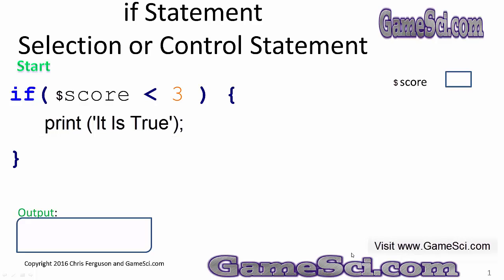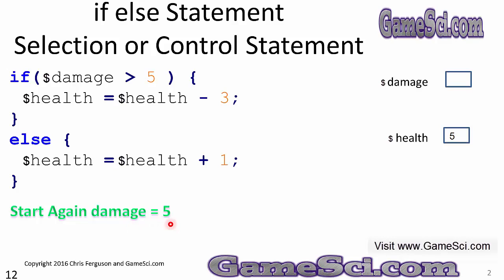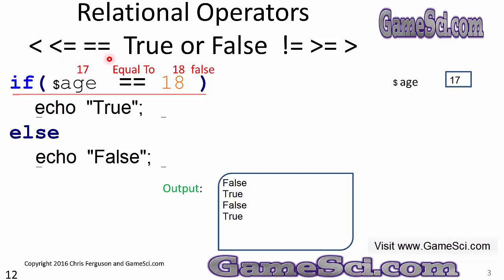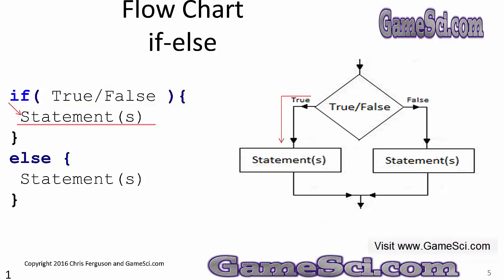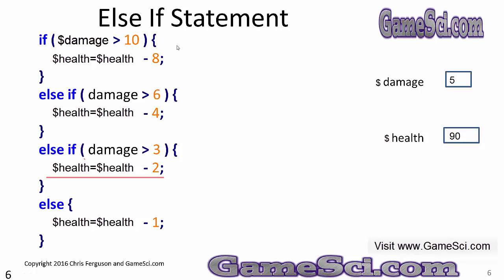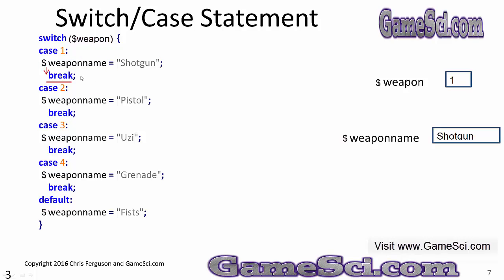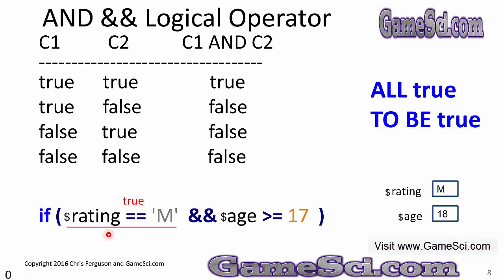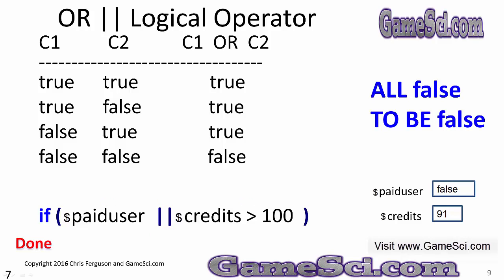CS 192 3